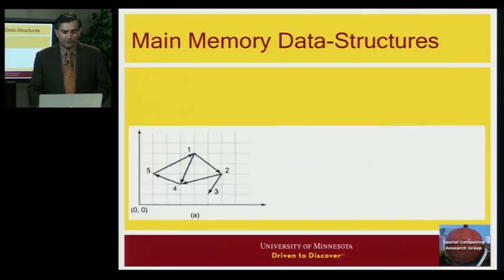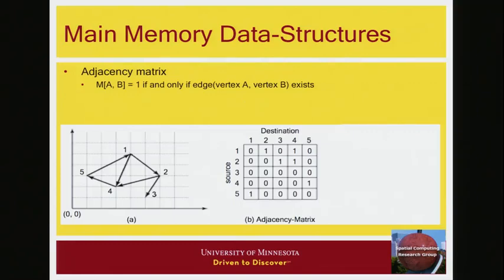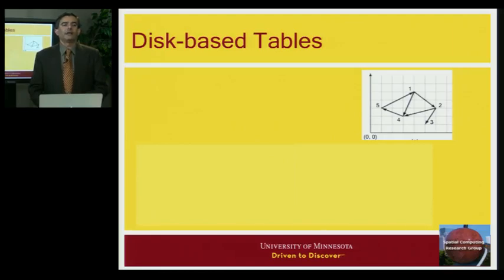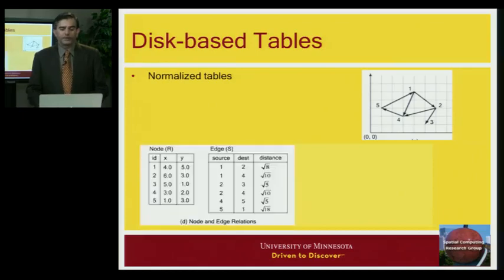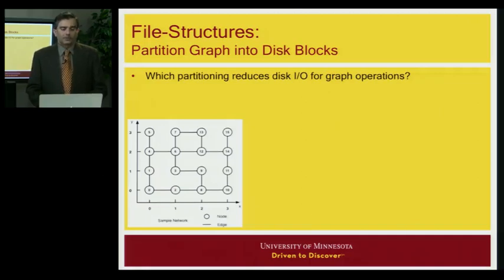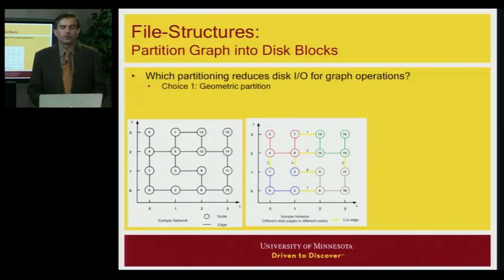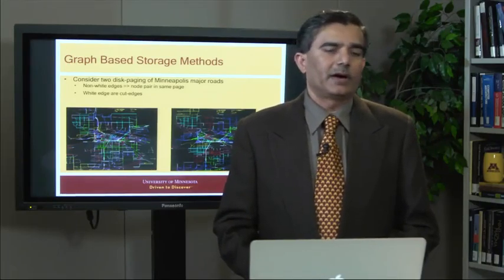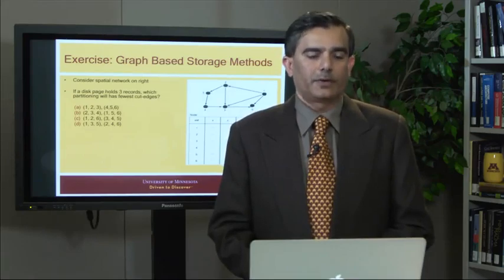7 Storage and data structures 11 05 (2014 Coursera)